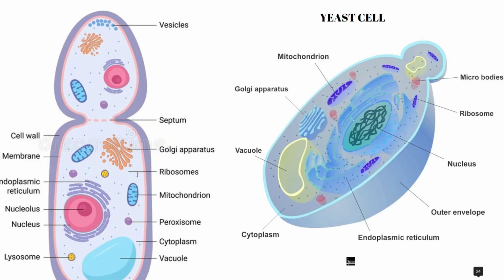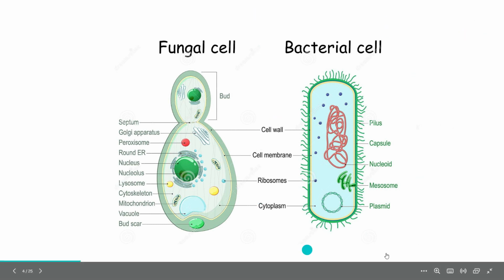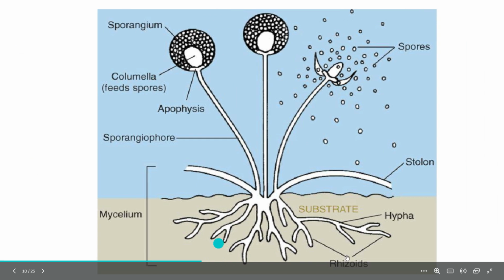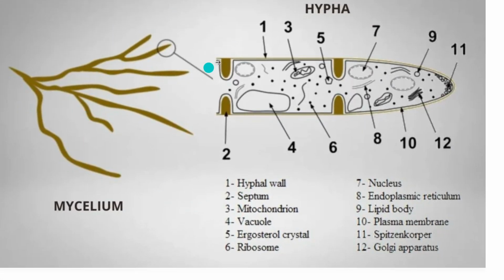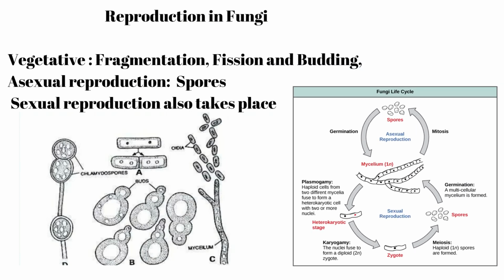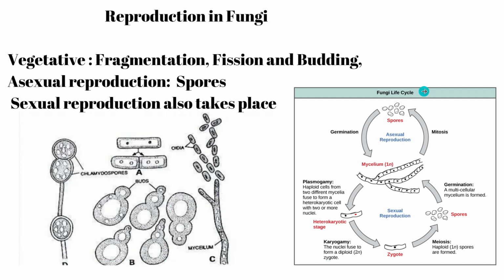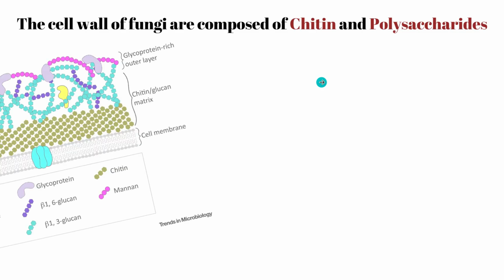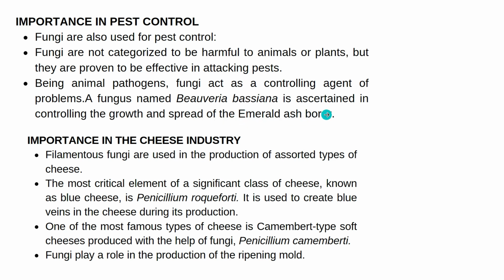Fungi and its importance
Presented by Dr. Syed Baker